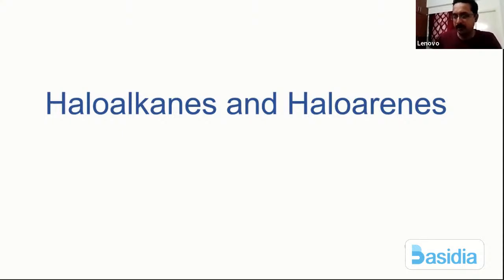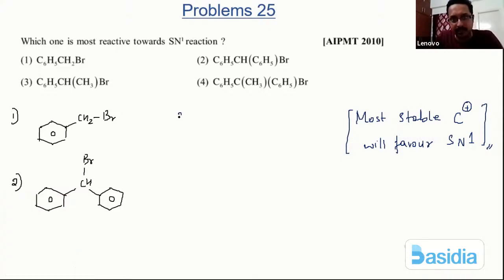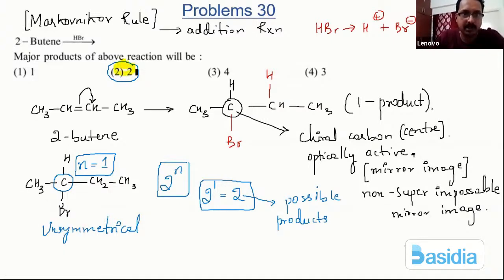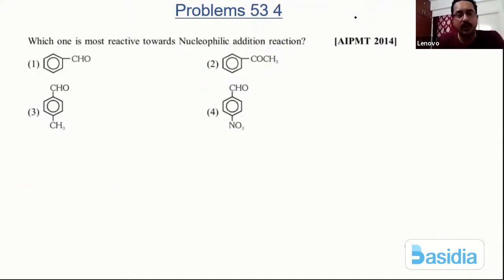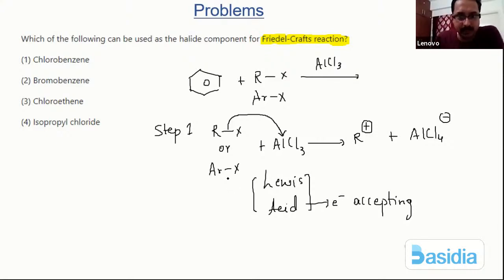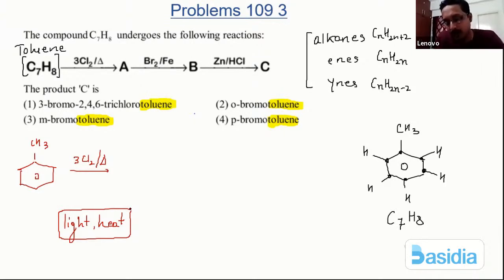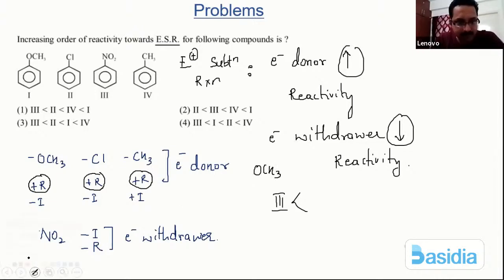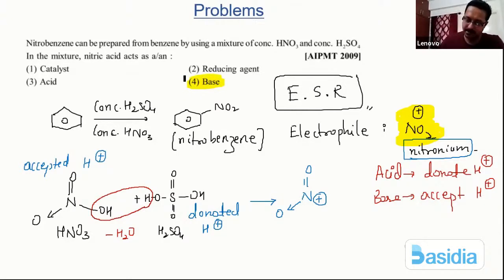Haloalkanes & Haloarenes Part - 2 | Summary MCQ | NEET 2022 | NEET Chemistry | Basidia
Aditya Yelamaggad, Discusses Haloalkanes & Haloarenes Part - 2, an important topic for NEET Chemistry, Get involved!

Basidia’s NEET special daily live classes for various subjects will be conducted 4 to 5 times a day with the vision of equipping you with the right knowledge to crack the NEET exam. The sessions are conducted live and the same will be uploaded as a video on the YouTube channel.

Benefits of Learning from Basidia App:
1. Access to 33,000+ NEET MCQs, 400+ Lessons, 600+hrs of Video, Keys &  Mock tests.
2. Most Authentic and up to date content
3. Content curated by doctors for future doctors.
4. Smarter way of teaching which makes the learning process easier.
5. We offer a subscription that is pocket friendly and valuable for time and money.

We hope this session will help you to improve your NEET preparation as well as your conceptual knowledge. Let us know the topics to be discussed during the live session. Throw your doubts as comments in the chat section. We are more than happy to help you in all possible ways.

NEET live daily | NEET live classes | Basidia NEET live | Basidia NEET live classes | Basidia Learning